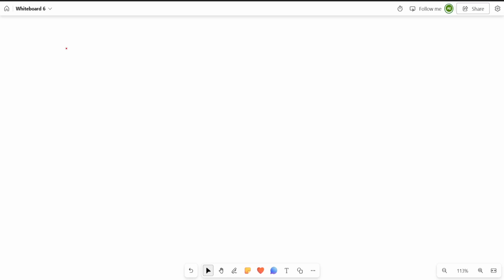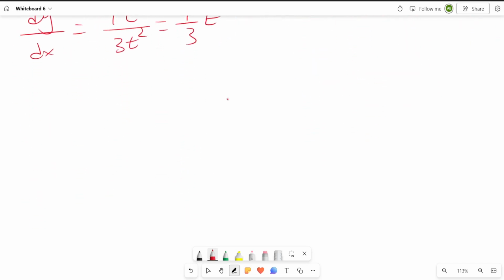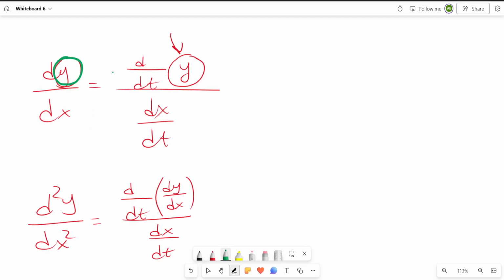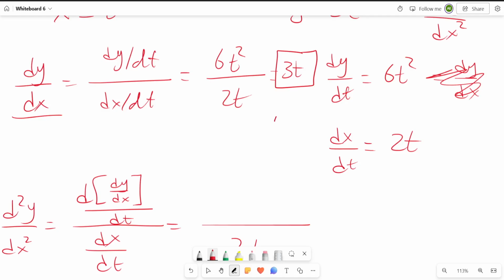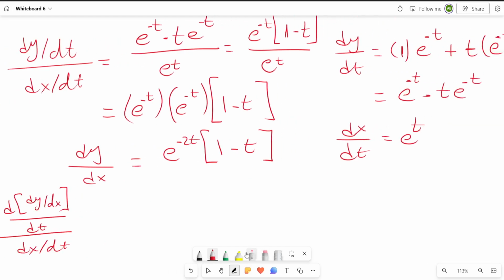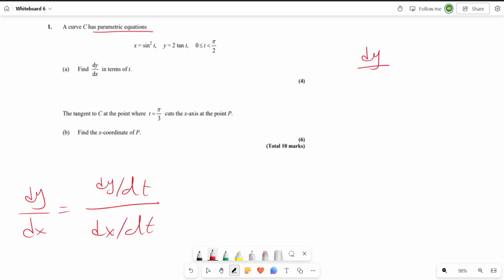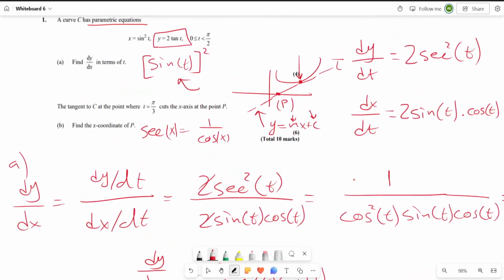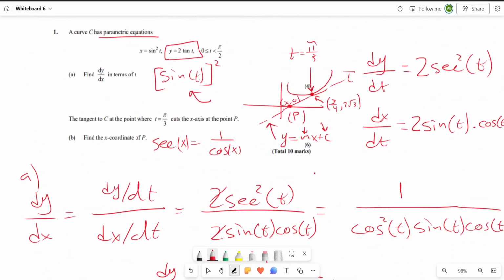Intro to Differentiation Part 9 | How To Solve Parametric Differentiation | 1st & 2nd Derivatives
In this video, I go through Parametric Differentiation and how to approach it, how to get First and Second Derivatives and How to solve application of differentiation for Parametric Differentiation Problems

Goodluck !